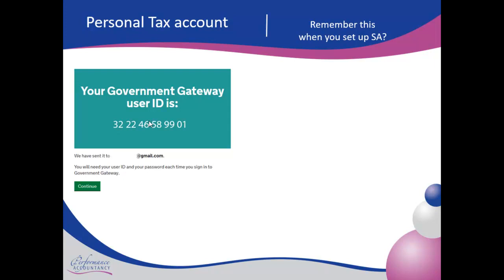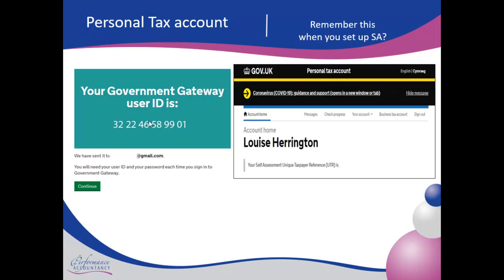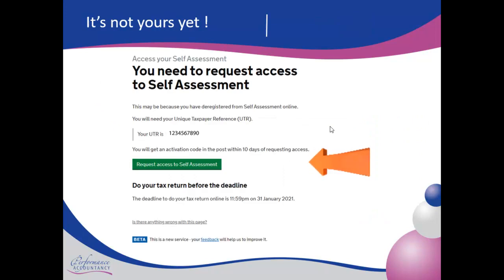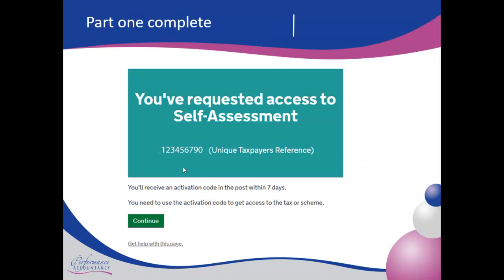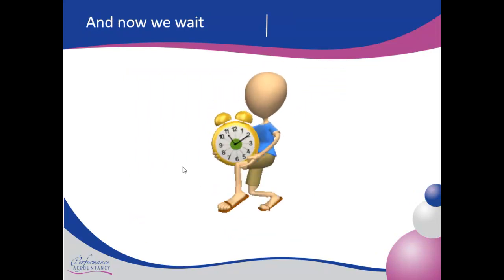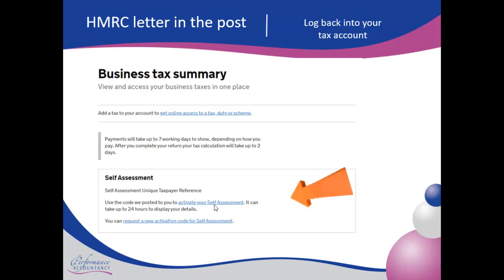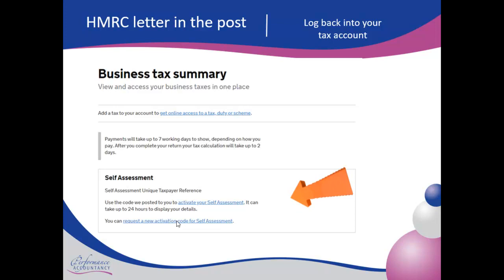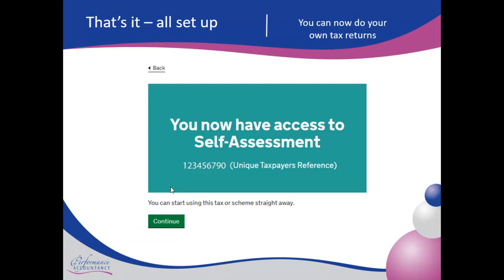Link Personal tax account to self assessment and activate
The Singing Accountants Guide to Tax & Accounts

You have set up your personal digital tax account, but cannot see any self assessment details. This video takes you through how to link self assessment into your account.

You then get two tax accounts, but all under the one gateway ID